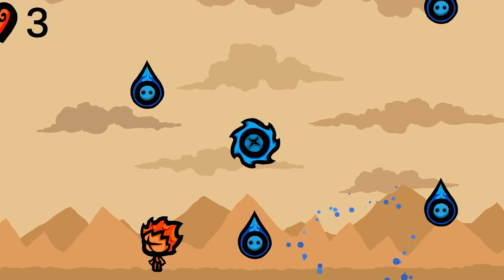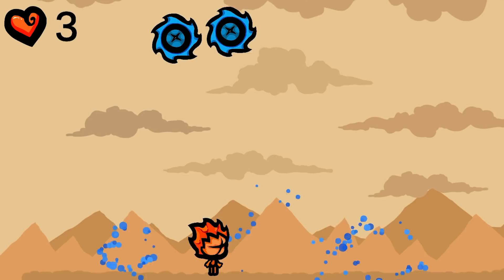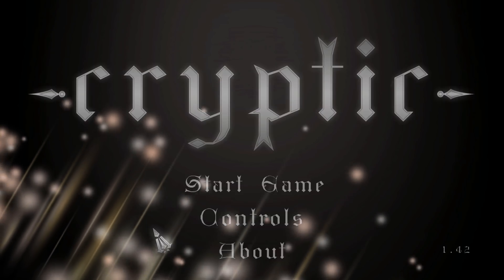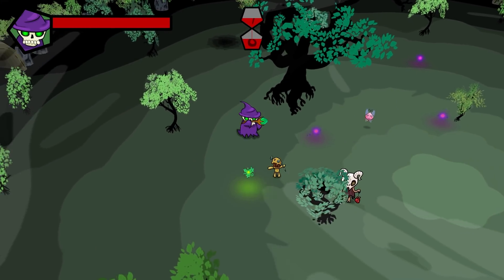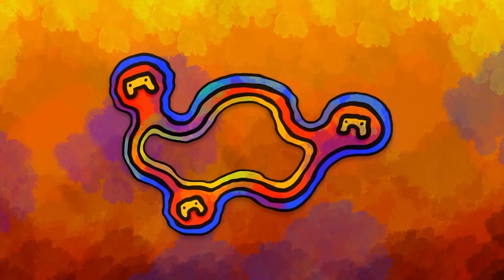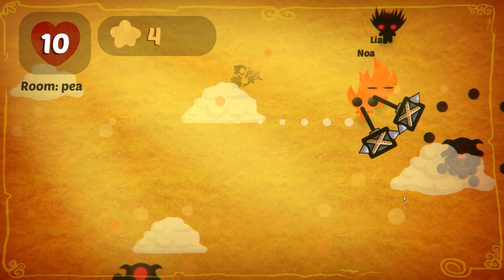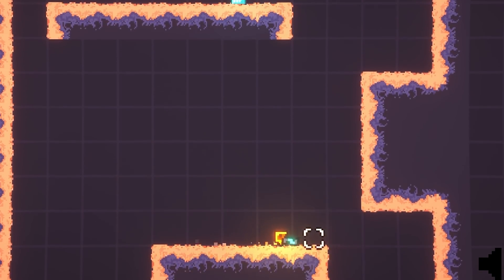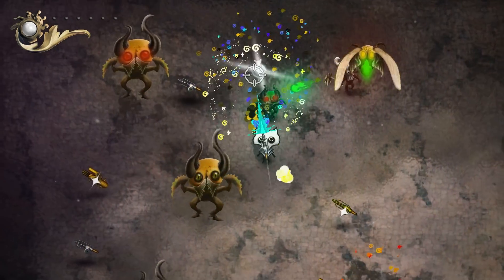Games MADE BY the community with Blackthornprod TUTORIALS!